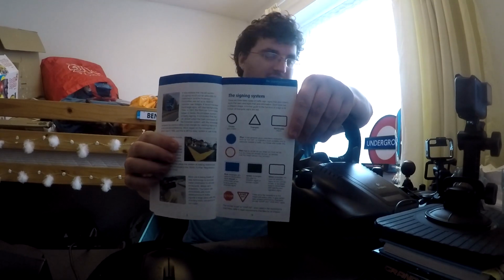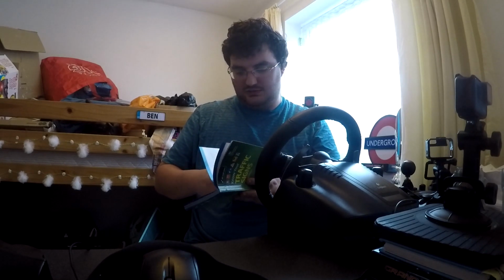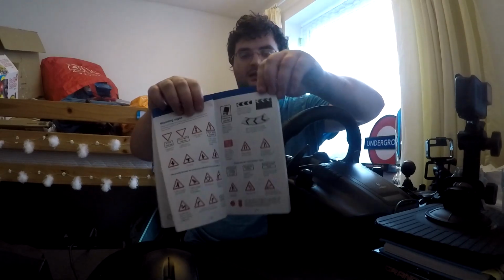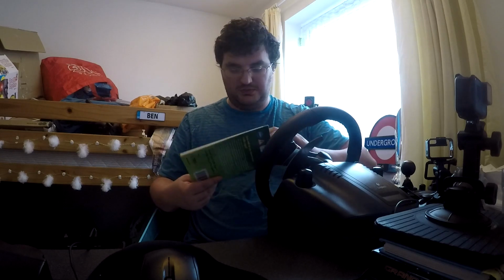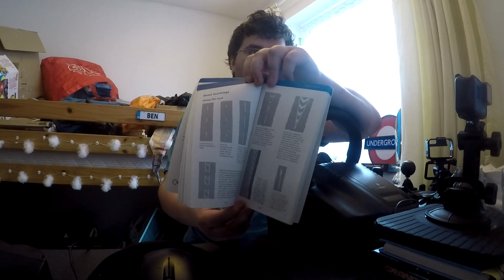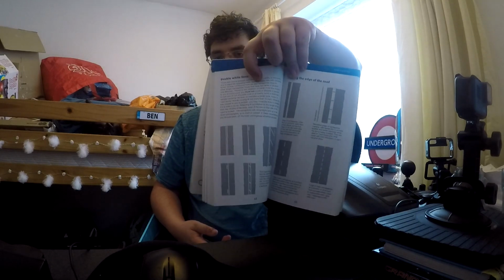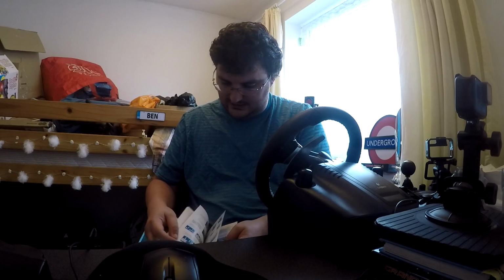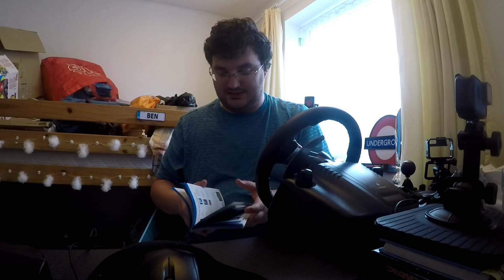Preparing For Driving Tests 2021 & Other News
With Oxfordshire moving into tier 4 and all lessons and tests being cancelled we look into how to best prepare yourself for your theory and practical tests in 2021